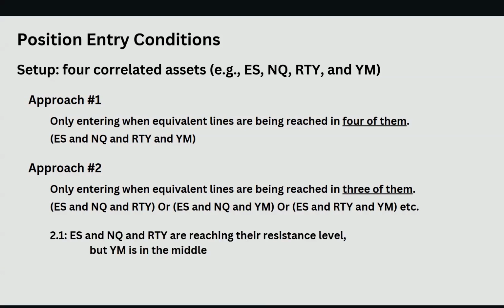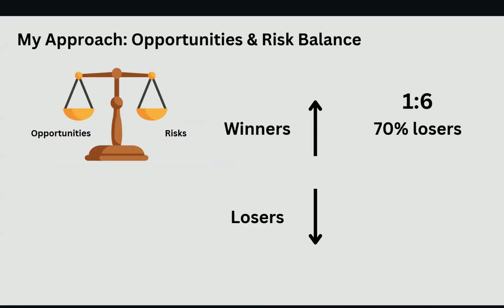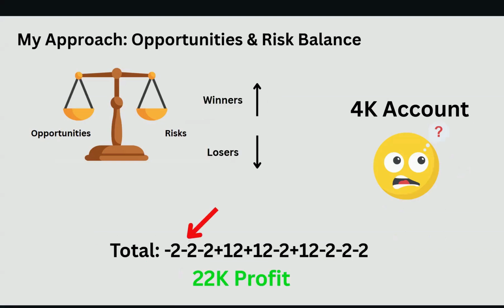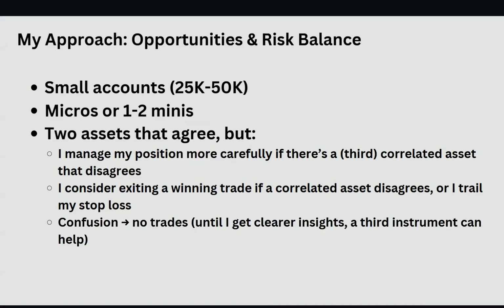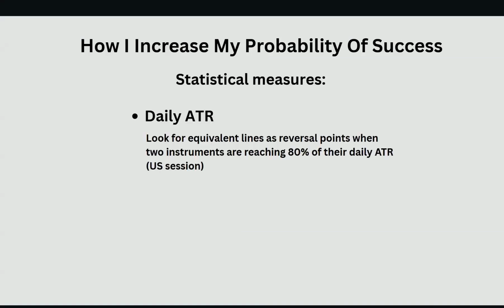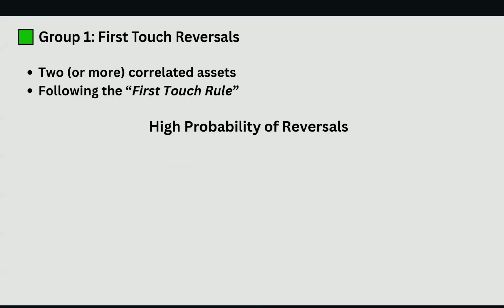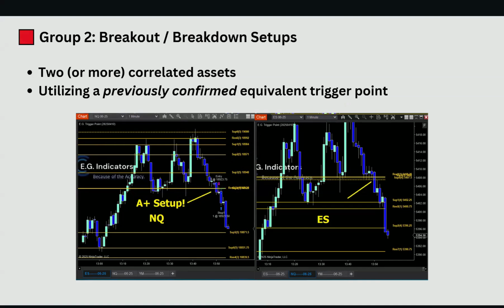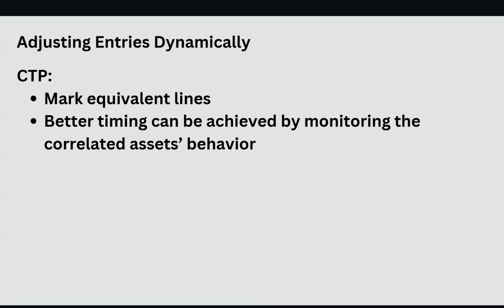CTP Program - Part 3.1